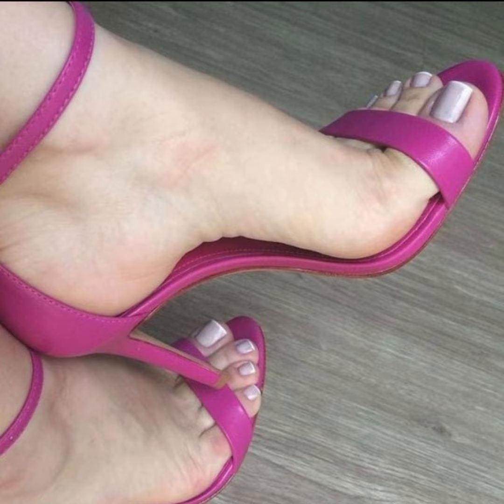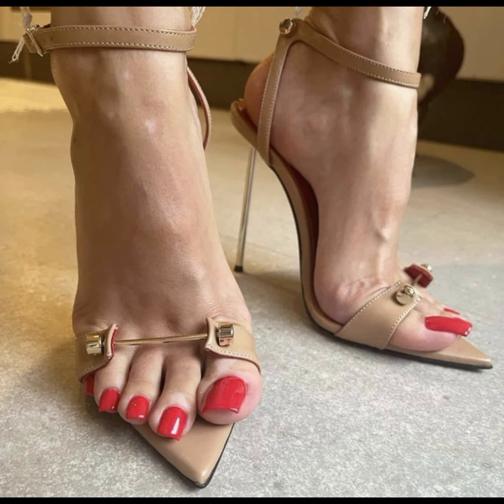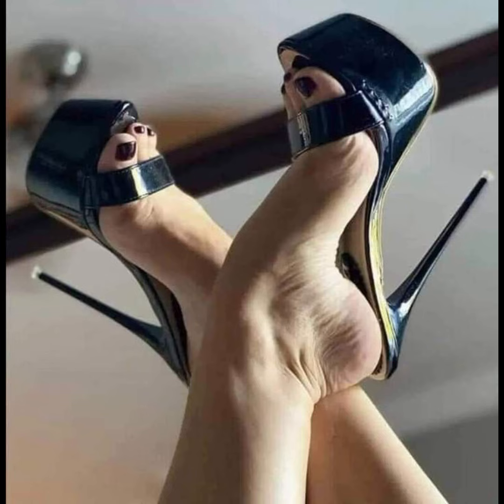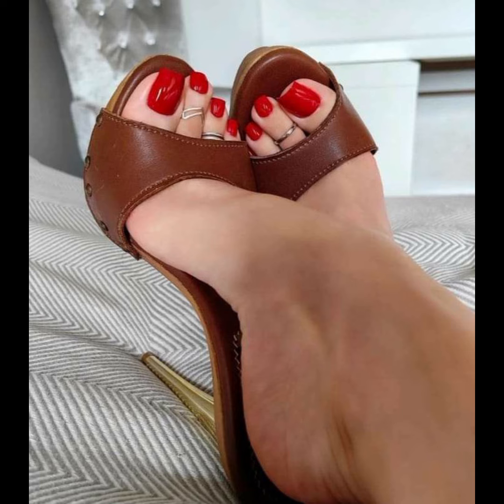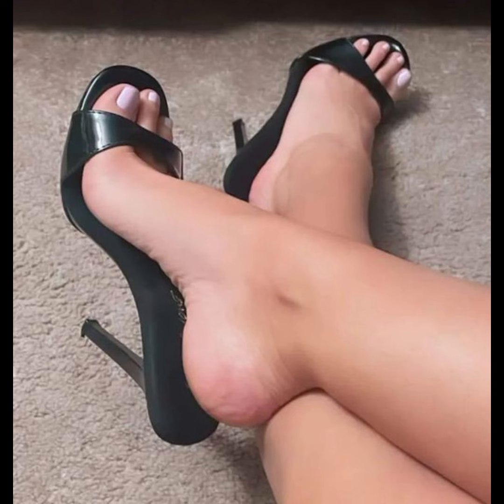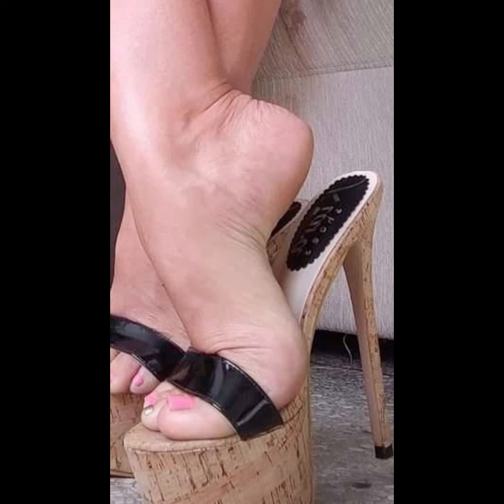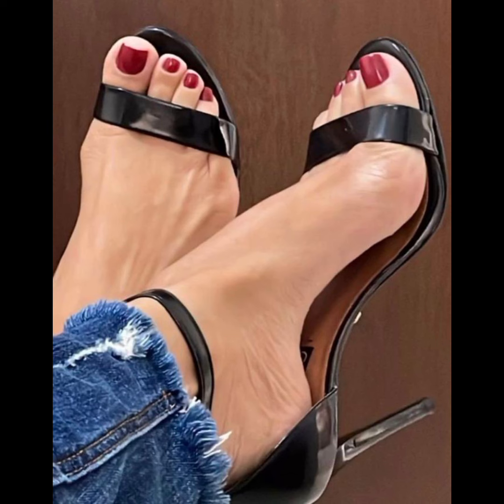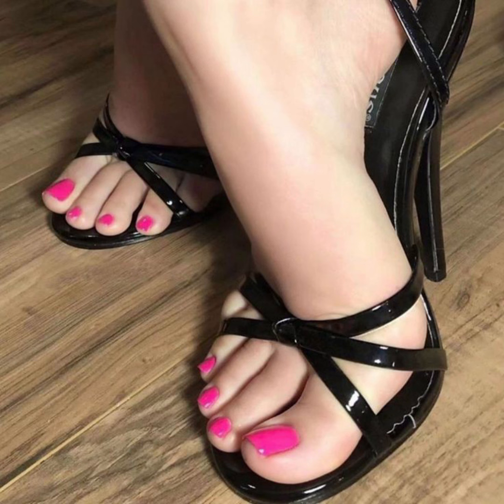attractive and stylish best High heels for women's|| amazing party high heels